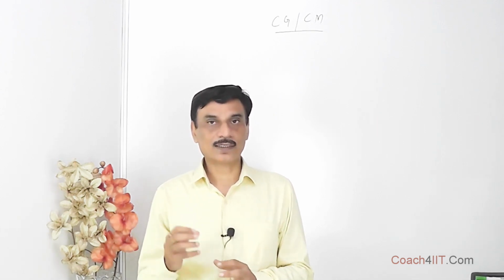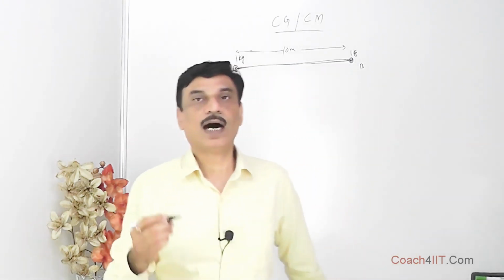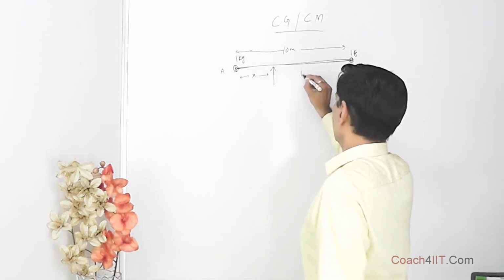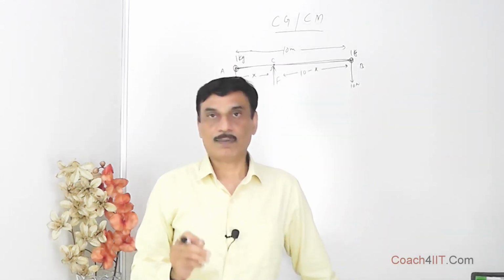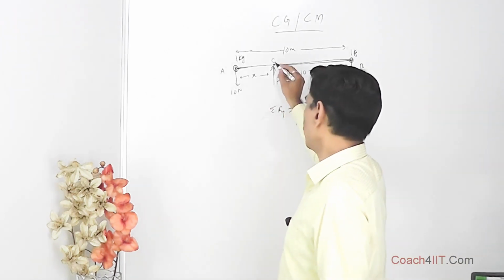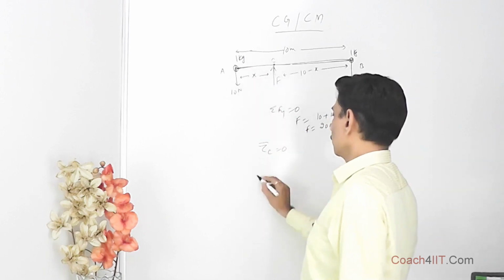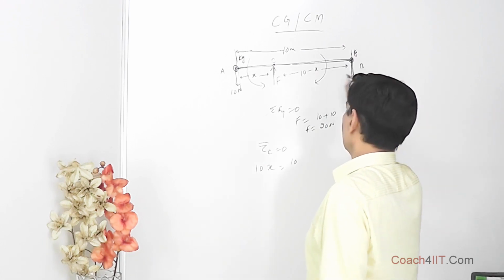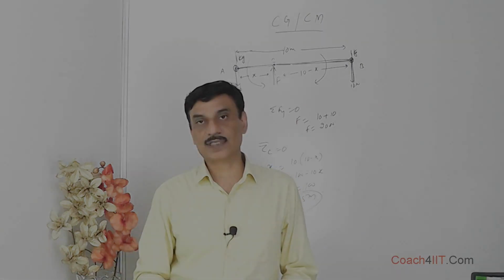90. Toppling - Conditions for Toppling